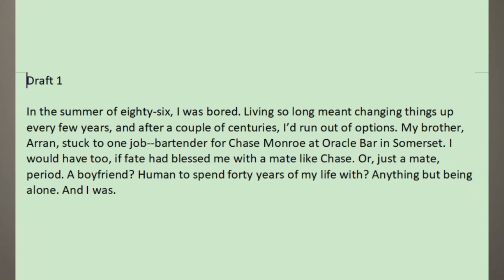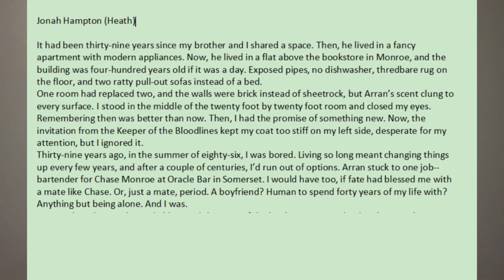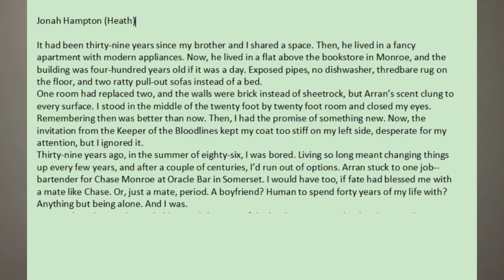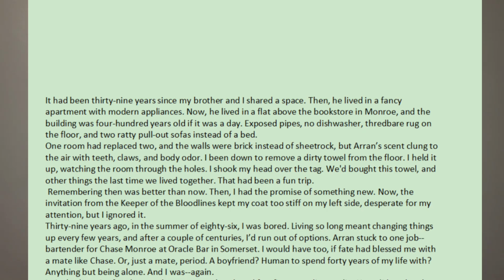3 stages of my editing process: Action, narrative, and dialogue SPOILER ALERT Thorn's Brew book 7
fleshing out a first chapter. my writing process on adding details to drafts. It's not editing in the sense of removing mistakes but adding information to make the text more interesting. Spoiler Alert for Thorn's Brew Book 7